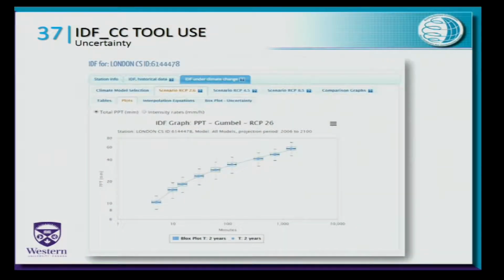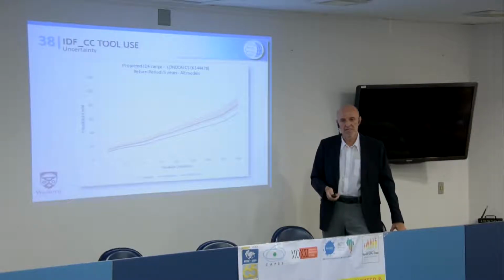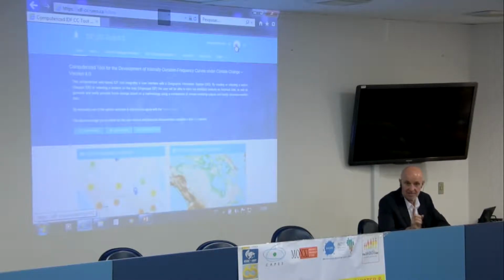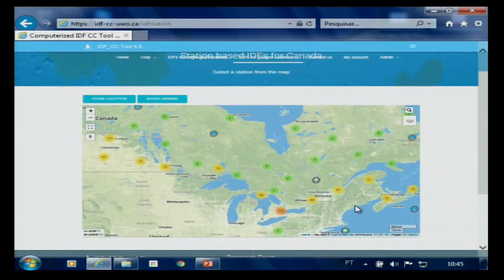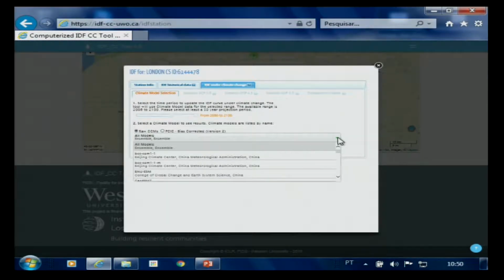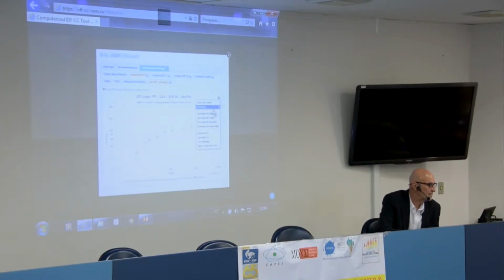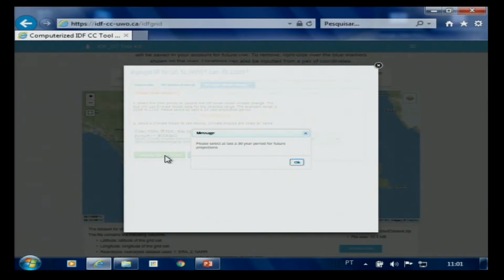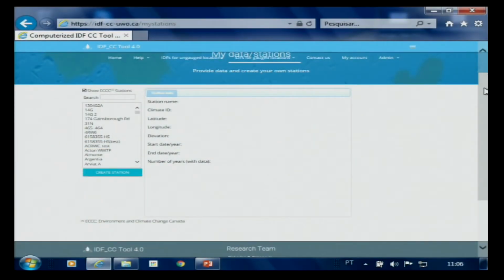Infrastructure Systems under Changing Climate – Challenges and Opportunities - Part 07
The CAPES/PROEX PPGSHS EESC/USP, in association with Federal University of Pernambuco and Federal University of Campina Grande, will host the CAPES School of Advanced Studies of Water & Societies under Change at the Anfiteatro do CETISC (USP São Carlos) School of advanced studies of water and Societies under change by Prof. Dr. Slobodan Simonovic - University of Western Ontario, Canada.

Context: The 2019 CAPES School of Advanced Studies of Water & Society under Change (SASW&SC) is divided into six different modules. SASW&SC's modules share interdisciplinary objectives and crosscutting issues related to running projects through INCTMC2, INCLINE, CEPED/SP, and CEPID/CeMEAI, developed by local and international institutions. All SASW&SC visiting professors are worldwide experts allocated through a mix of open talks, lectures, workshops and seminars, according to their experiences and recent published articles in journals. In this new SASW&SC module, climate change, water security and resilience are addressed with potential solutions for the 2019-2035 Brazilian Water Security Plan, promoted by Agência Nacional de Águas. Climate change has been raising attention in our society, but it still needs a clear linkage to water security plans, resilient infrastructure and sustainable development goals. Thus, the research alliance among EESC-USP, UFPE ad UFCG, promotes this 2019 SAWS&SC module to discuss and develop these pathways under private-public partnership.

Short Bio: Prof. Dr. Slobodan Simonovic is currently Professor Emeritus at the Department of Civil and Environmental Engineering,University of Western Ontario and Director of Engineering Studies with the Institute for Catastrophic Loss Reduction. Prof. Simonovic is globally recognized for his unique interdisciplinary research in Systems Analysis and the development of deterministic and stochastic simulation, optimization, and multi criteria analysis decision-making methodologies for addressing challenging system of systems problems lying at the confluence of society, technology and the environment. His research has been applied with a sustainable development perspective in water resources management, hydrology, flooding, energy, climate change and public infrastructure. His main contributions include modelling risk and resilience of complex systems. Prof. Slobodan received more than 50 awards for excellence in teaching, research and outreach. I published over 550 professional publications (264 in peer reviewed Journals) and three major textbooks (translated into Chinese and Farsi). His Hirsh Index of 52, i10 Index of 195, and over 10,500 citations are excellent for his interdisciplinary field of research.